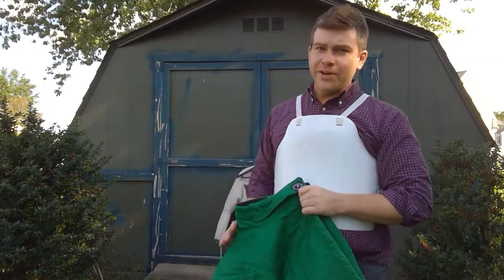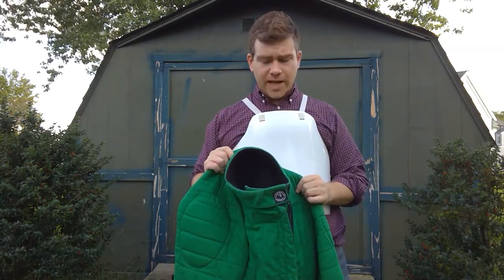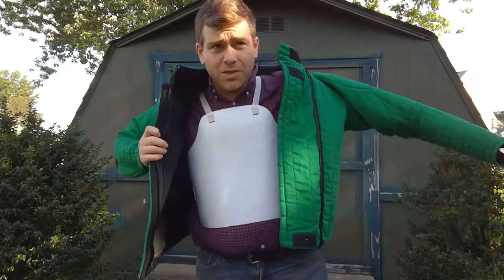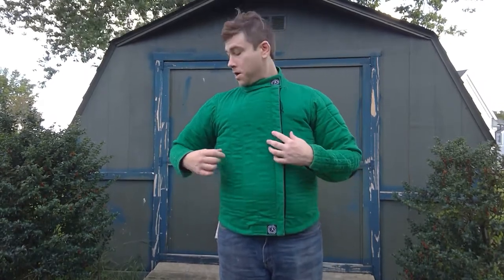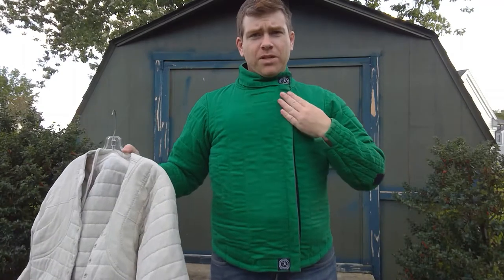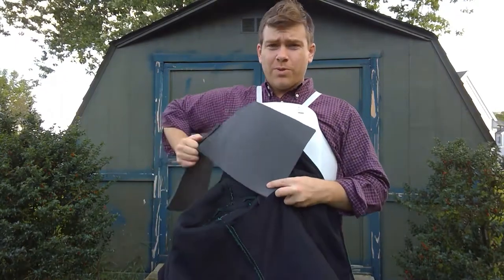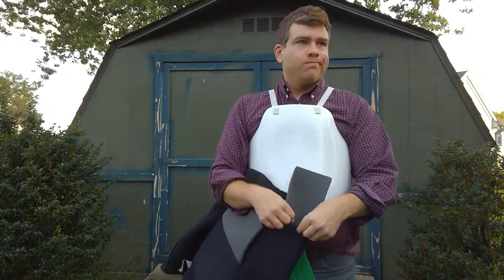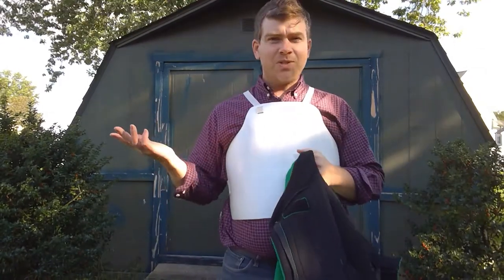SPES AP Light FULL REVIEW!